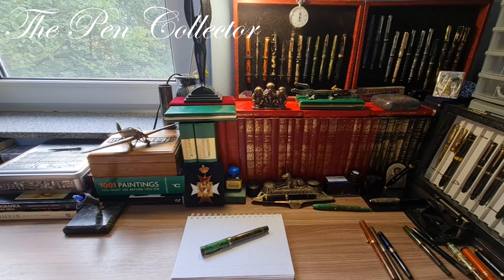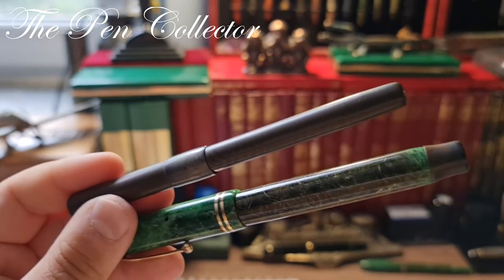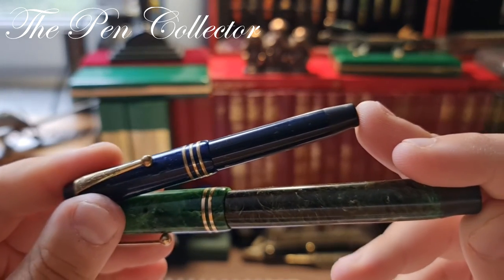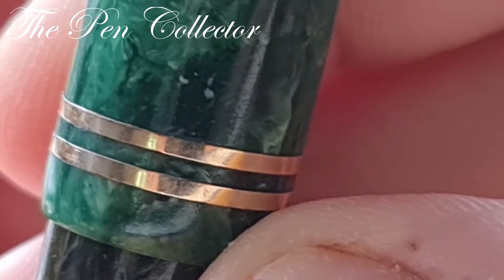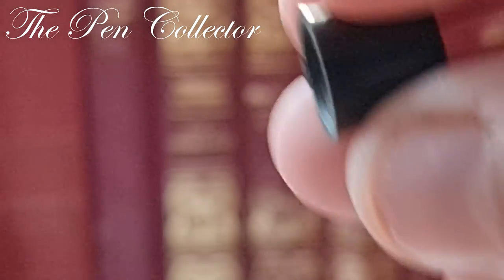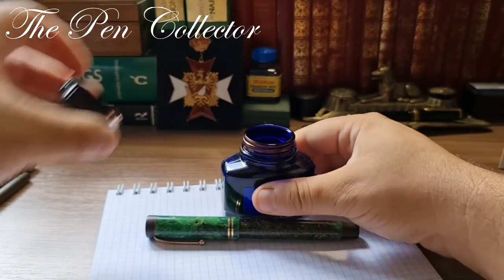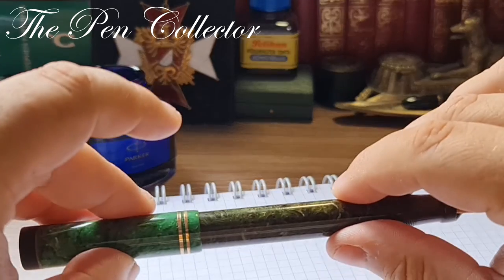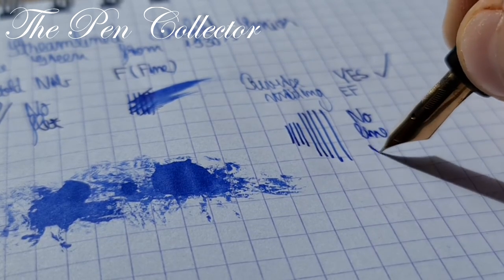PARKER Streamlined Duofold Senior Jade Green Fountain Pen Review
This is my video review of an iconic fountain pen made in U.S.A. in the early 1930s, the big Parker Duofold Senior in a beautiful jade green celluloid material.